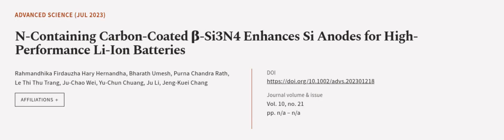N‐Containing Carbon‐Coated β‐Si3N4 Enhances Si Anodes for High‐Performance Li‐Ion Bat... | RTCL.TV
### Keywords ###

### Article Attribution ###
Title: N‐Containing Carbon‐Coated β‐Si3N4 Enhances Si Anodes for High‐Performance Li‐Ion Batteries
Authors: Rahmandhika Firdauzha Hary Hernandha, Bharath Umesh, Purna Chandra Rath, Le Thi Thu Trang, Ju‐Chao Wei, Yu‐Chun Chuang, Ju Li ,and Jeng‐Kuei Chang
Publisher: Wiley
DOI: 10.1002/advs.202301218

### Video Timestamps ###
0:00:00 - Summary
0:01:12 - Title
0:01:19 - Outro
0:01:24 - End